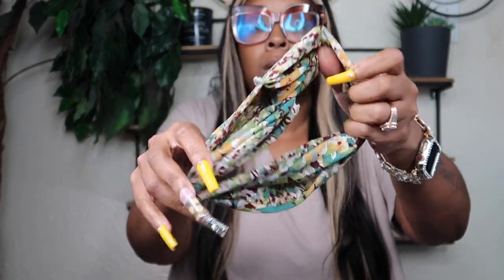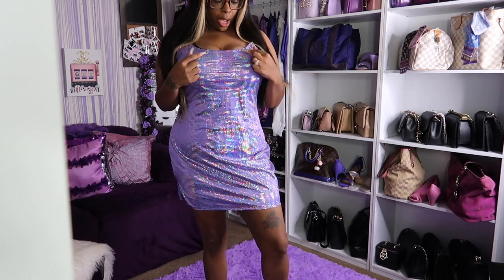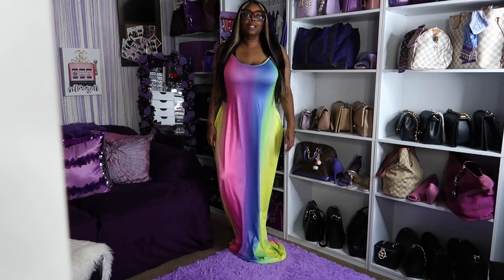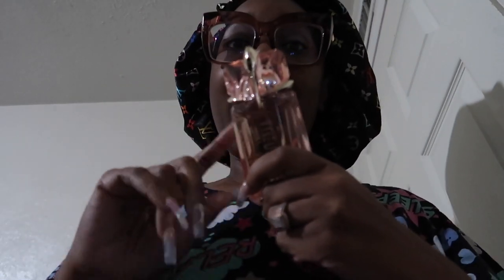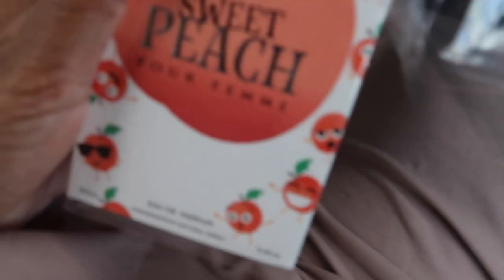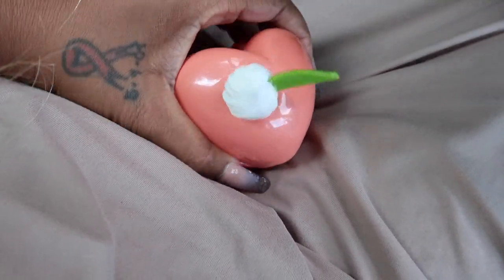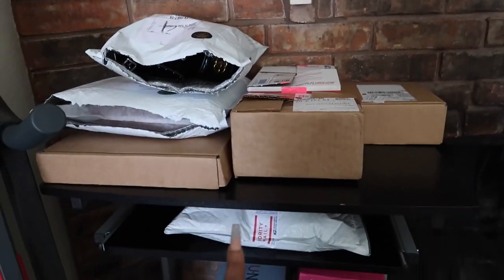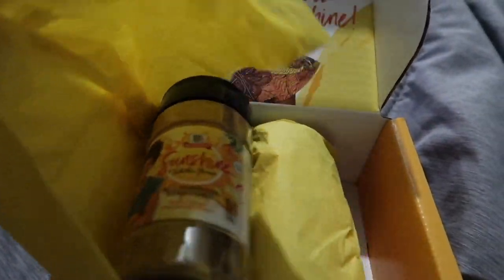~LIFE WITH NIKKI~YA’LL LYING ABOUT THESE CLOTHES*SURPRISING MY FRIEND W/VENEERS*I QUIT THERAPY*NADUL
But sometimes I run behind 😉

NADULA
!USE MY SPECIAL CODE GET Extra $10 OFF(works for all the goods)：NADULAYTB6
Hair Info: 24”, 180% Density, 13x4 Lace Frontal
So silky straight hair lace frontal wig ➤
Super Affordable Curly Wig ➤
New Arrival Wig: FB30 lace wig ➤
Top 1 : curly headband wig ➤
★Msnaturallymary recommended Curly Wig With Removable Bangs ➤
Theheartsandcake90 recommended kinky straight half wig ➤
Honey Blond lace frontal wig ➤

~WEDNESDAY~
-Lovely Wholesale~
lovely Street V Neck Tie-dye Side Slit Purple Plus Size Two-piece Pants Set
lovely Bohemian O Neck Print White Ankle Length Plus Size Dress
Lovely Trendy Tie-dye Zipper Design Blue Mid Calf Plus Size Dress
lovely Casual Tie-dye Zipper Design Rose Red Mid Calf Plus Size Dress

~THURSDAY~
-Liquid Iv
--My Perfume Plug/ Friends request and message to purchase/Nikki sent you

-21:40 FashionNova Haul

~Saturday~
Tabitha Seasoning/SOLD OUT

Video Equipment***

Code: PLATINUMD

CODE: Platinum15